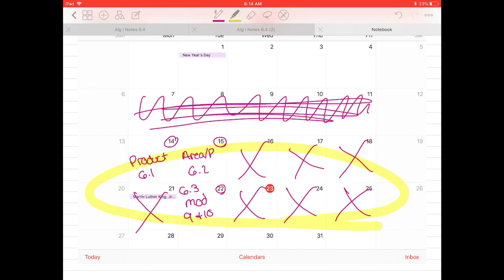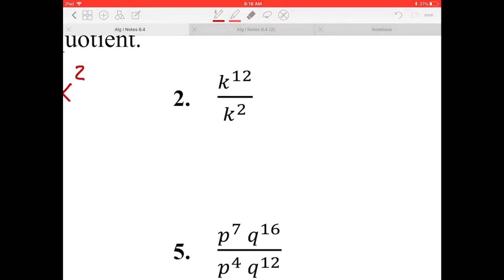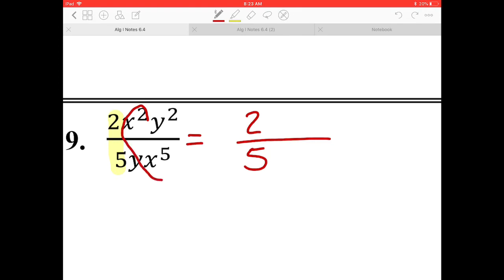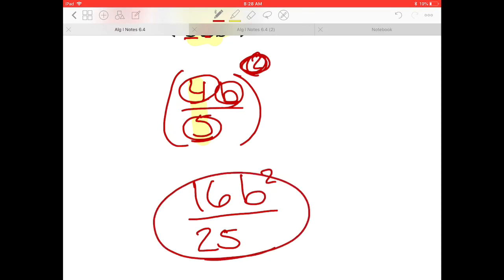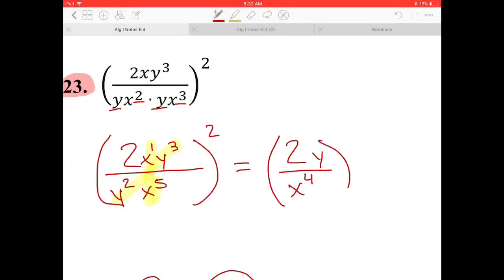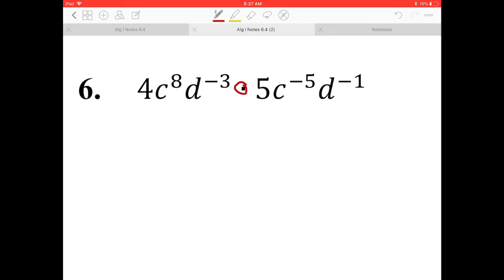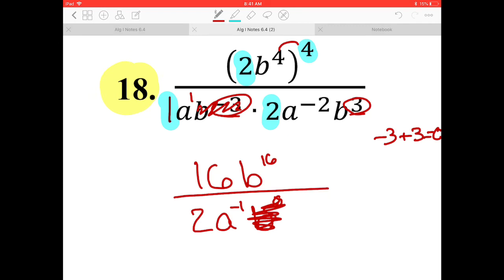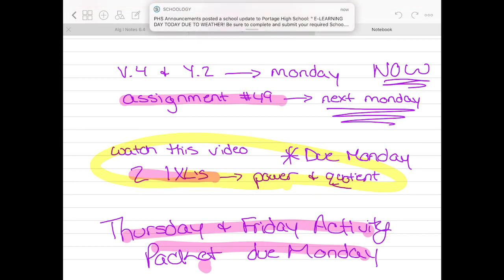6.4 Quotient Property (eLearning Video)